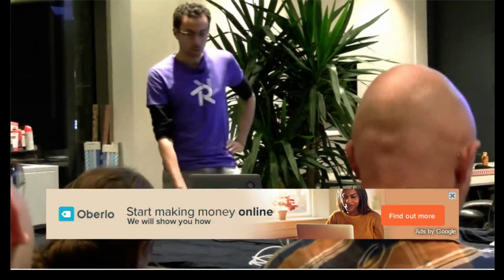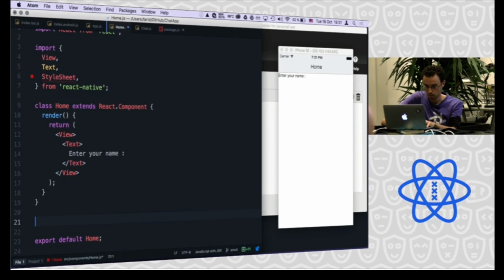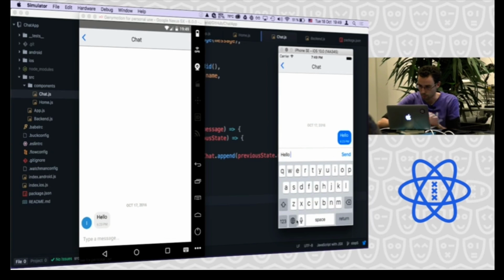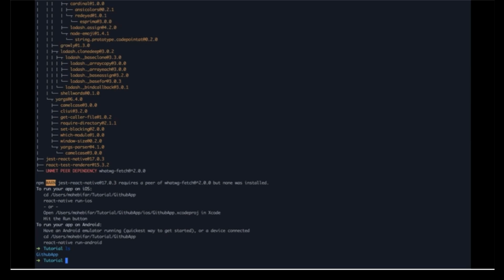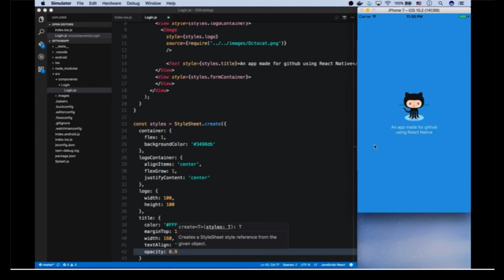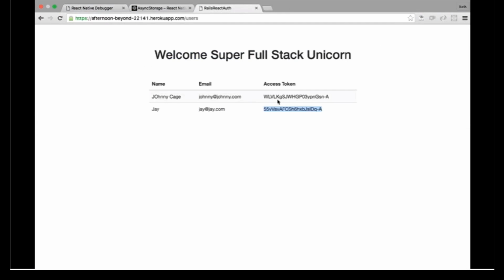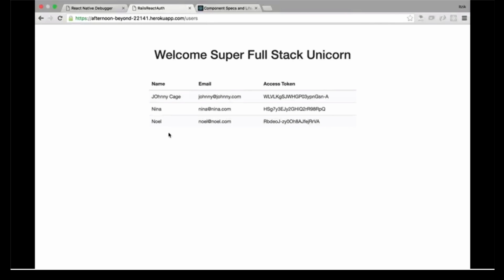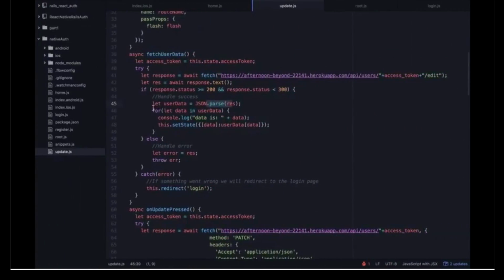Full React-Native 2017 A-Z Full - Game Buff - Learn React-Native Online Full